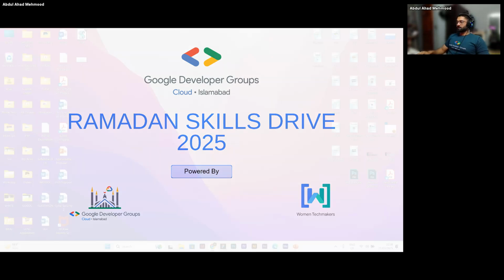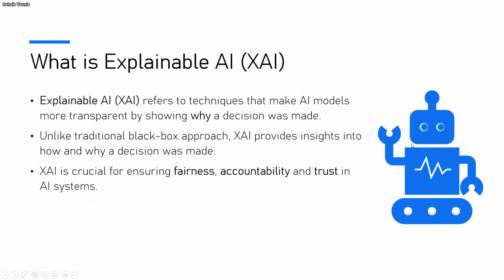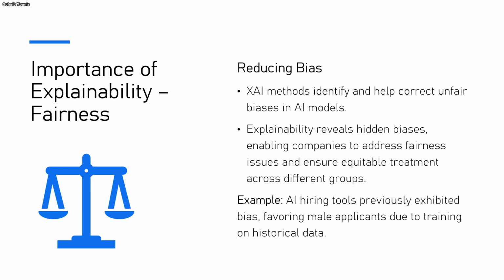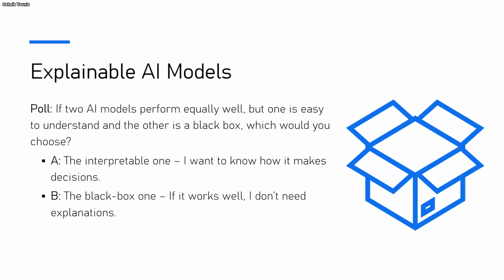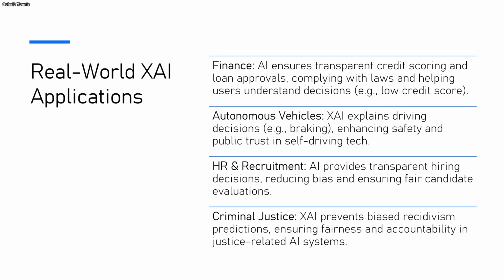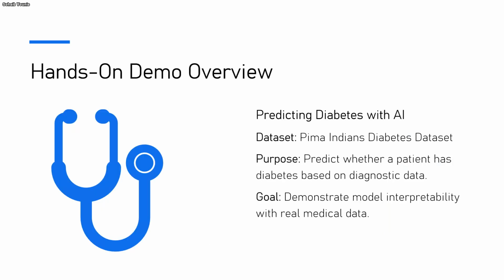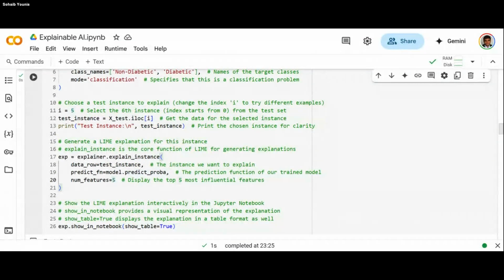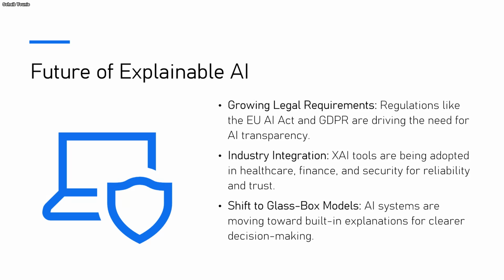Explainable AI Using Google Tools and Platforms - Dr Sohaib Younis